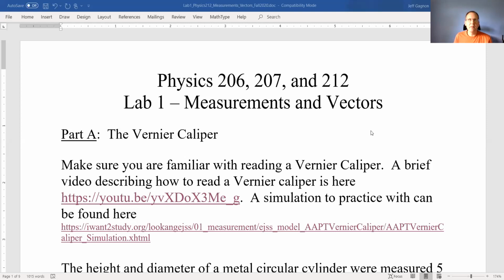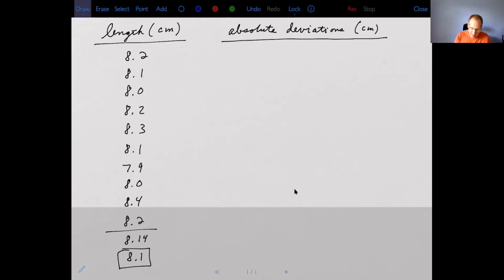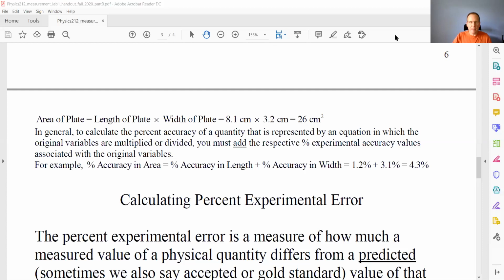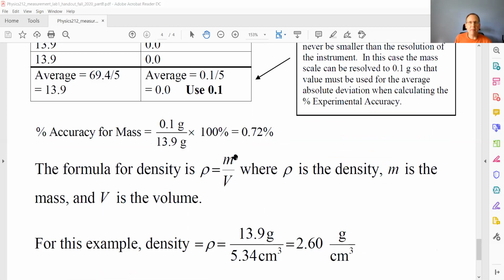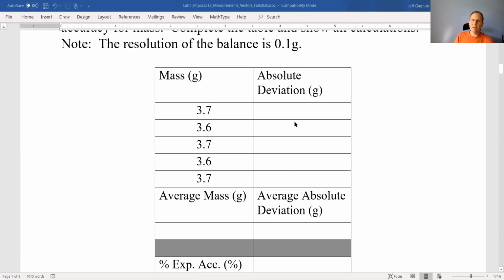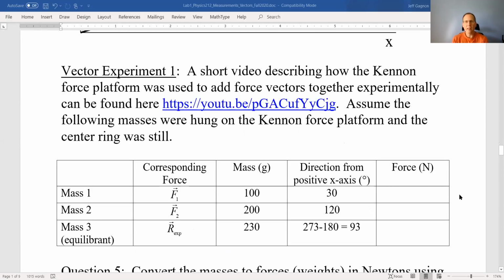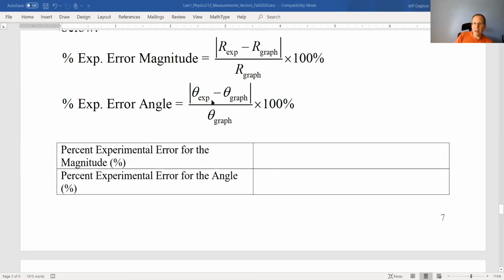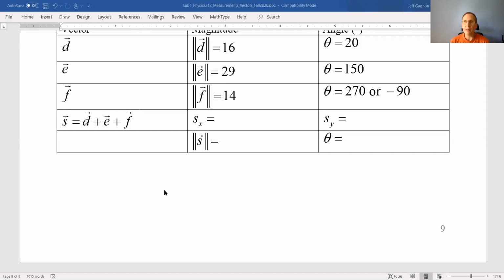Video Lecture1 Physics206 207 212